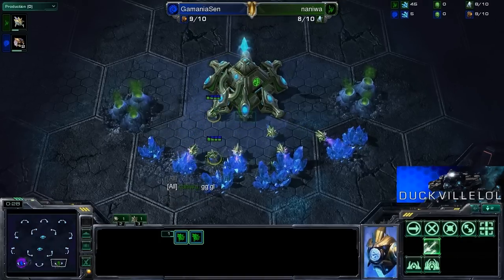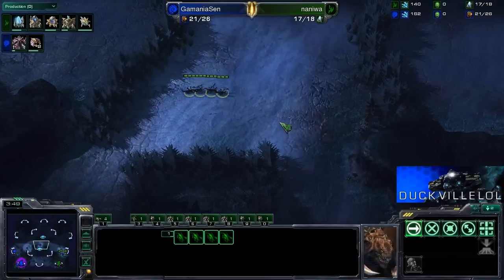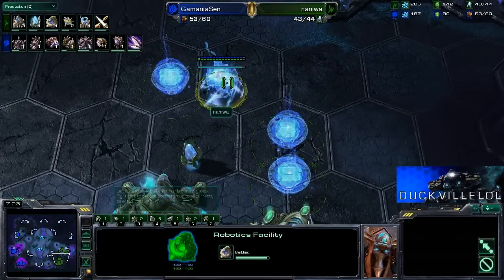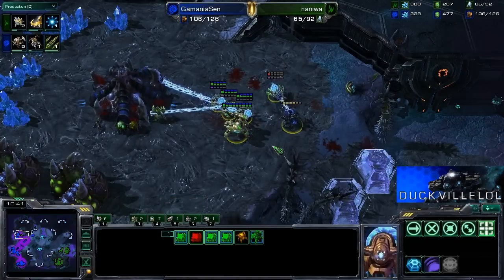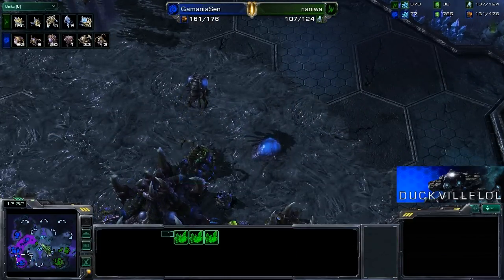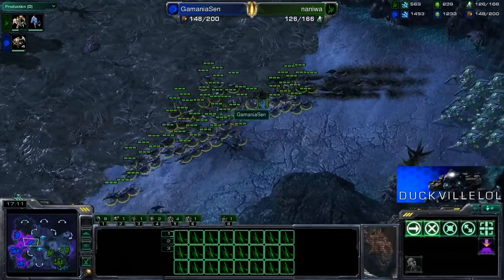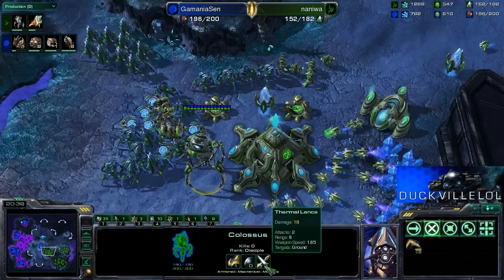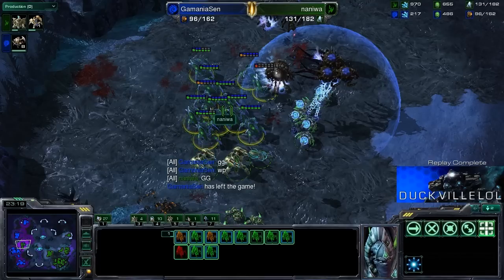[Blizzcon] - coLNaniwa vs GamaniaSen [PvZ] Game 2